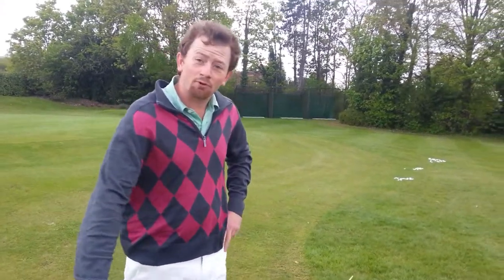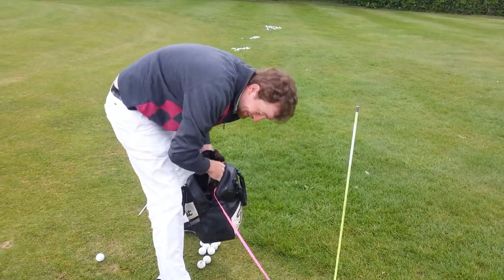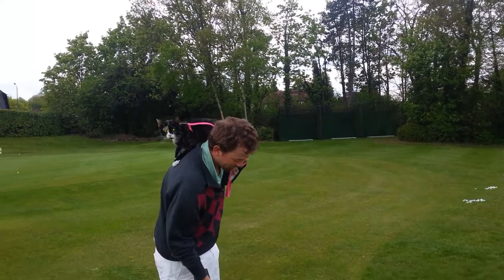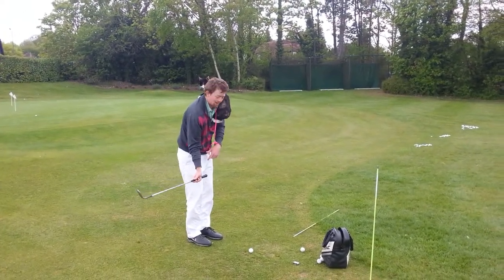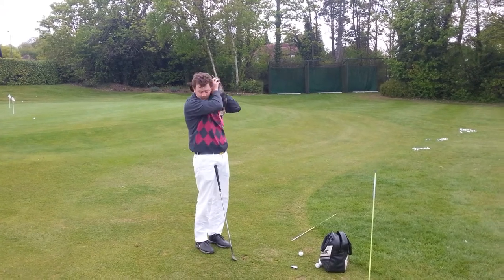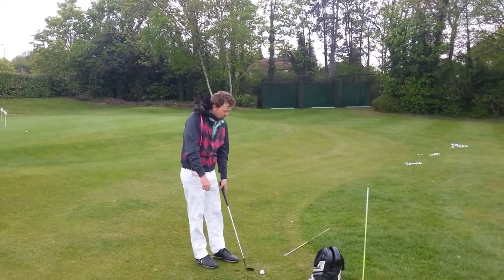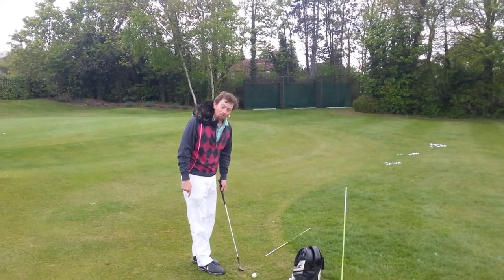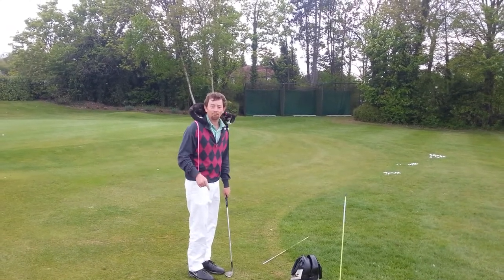Improve your chipping with this great drill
This is a fantastic drill to really improve your chipping.